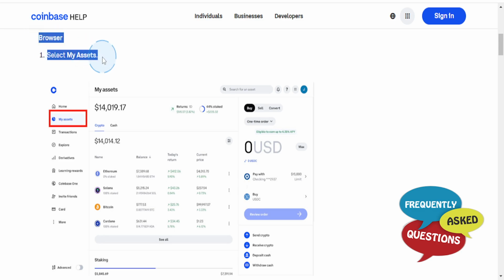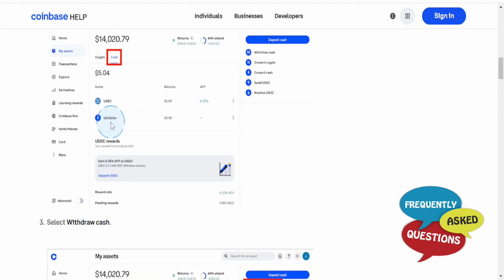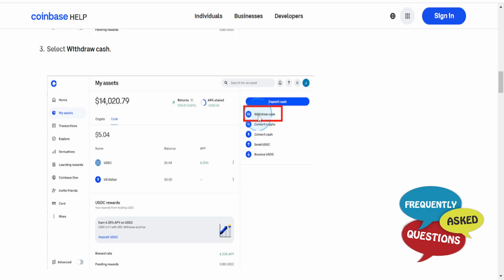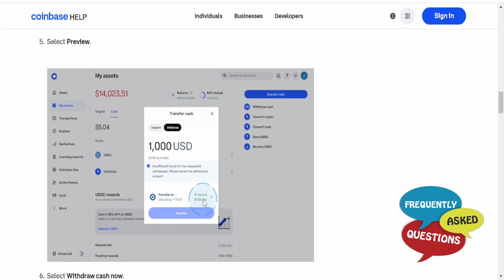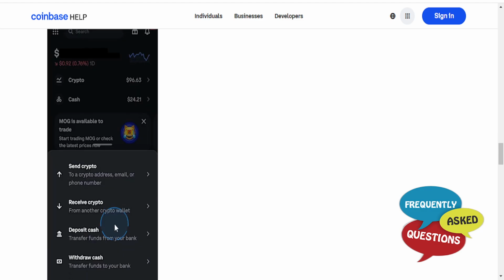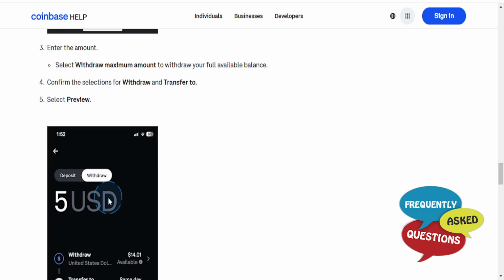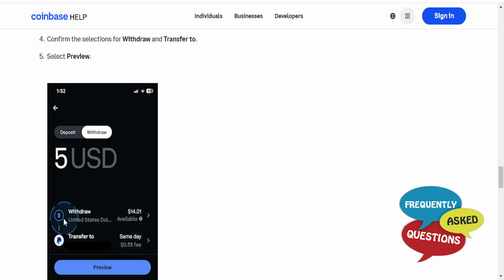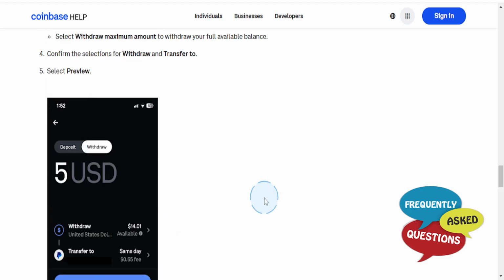HOW TO CASH OUT FROM COINBASE | WITHDRAW TO BANK ACCOUNT (2026)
HOW TO CASH OUT FROM COINBASE

In this video we show you HOW TO CASH OUT FROM COINBASE. If you want to know HOW TO CASH OUT FROM COINBASE then this is the perfect tutorial for you.